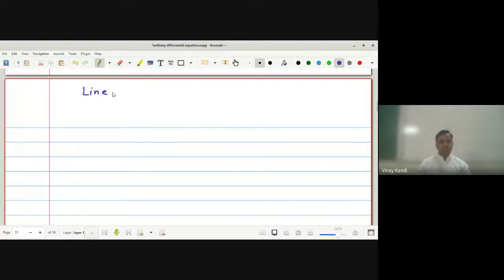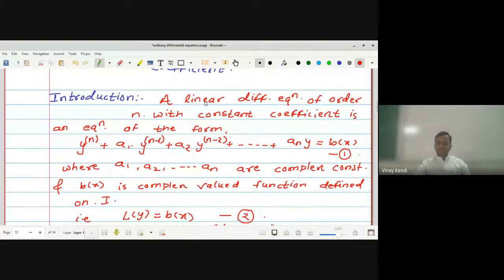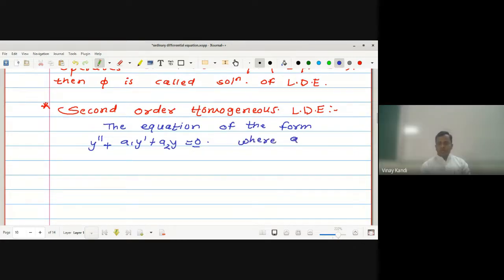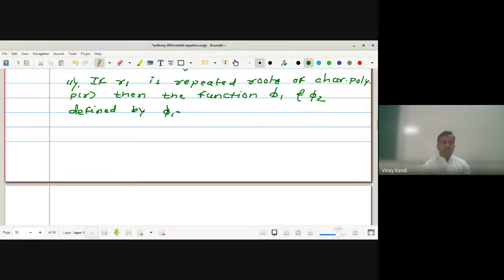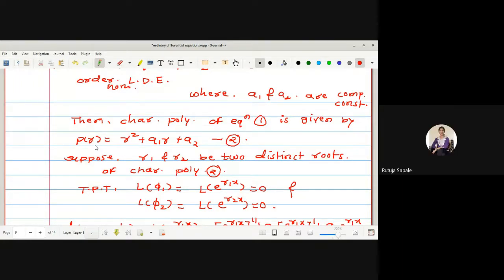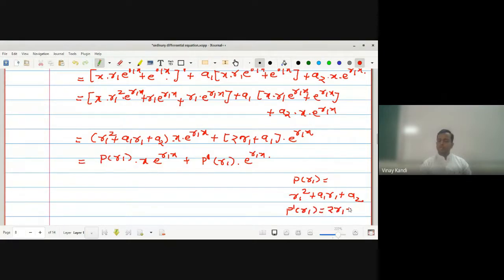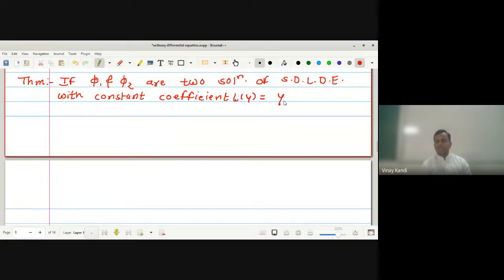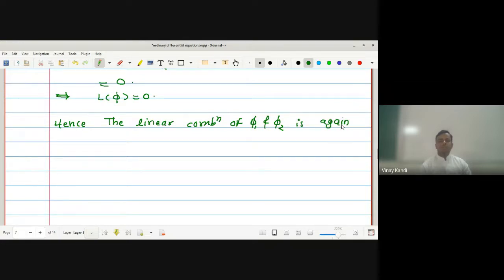ordinary differential equation 2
linear diff. equation and its type